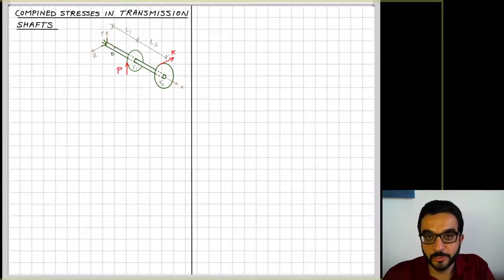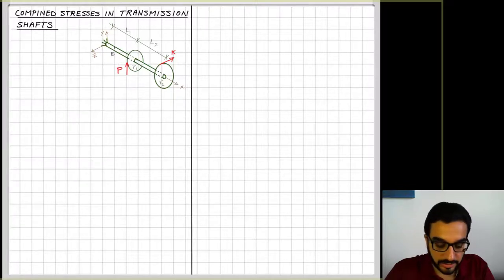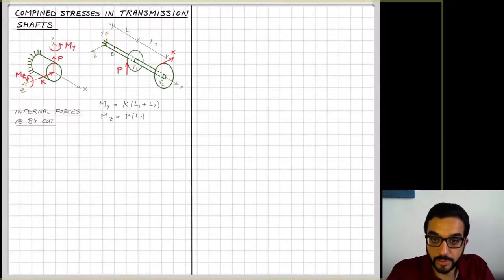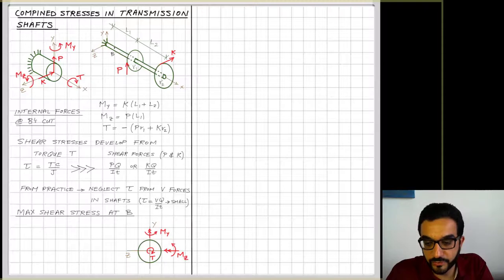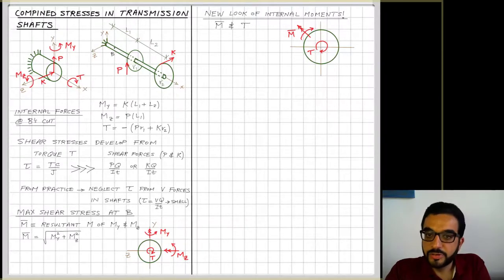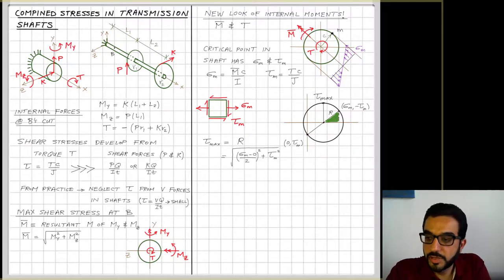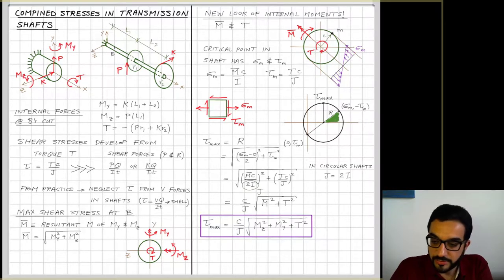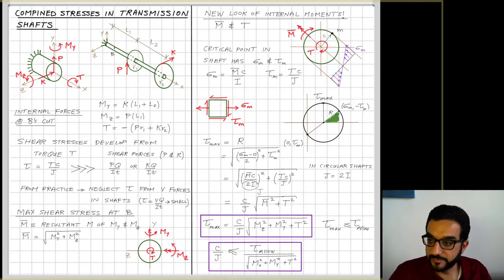L18 P1 - Combined Loads in Transmission Shafts